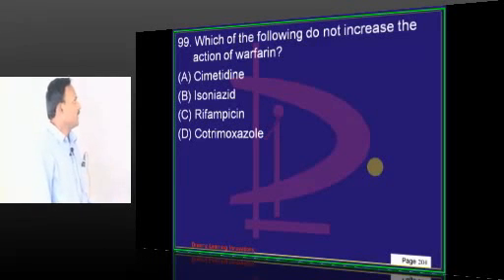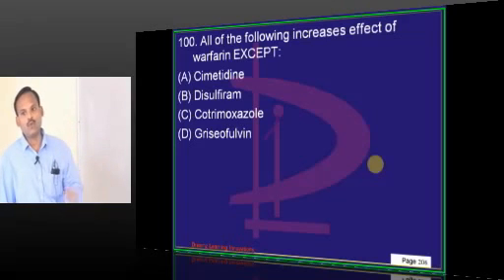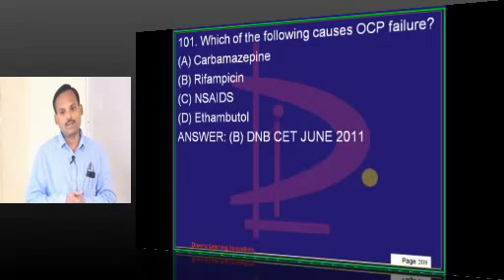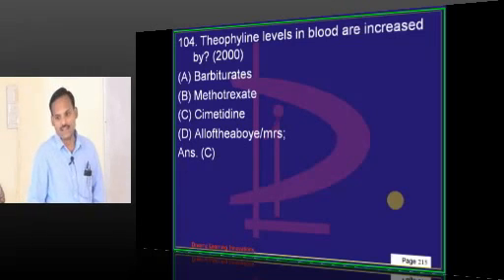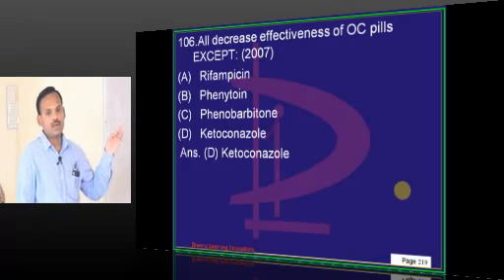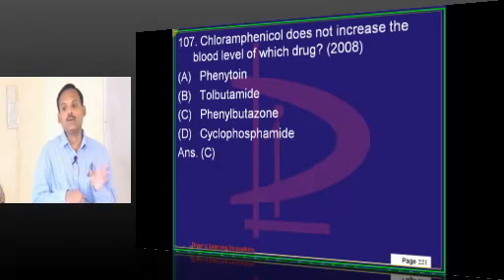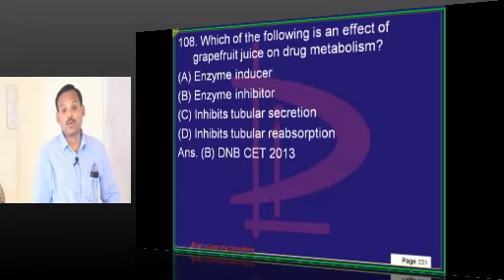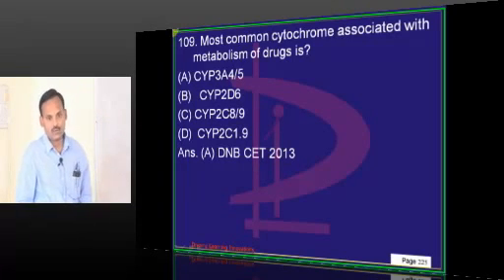NEETPG Coaching DNB Pharmacology Topic 07 P450 inducers inhibitors